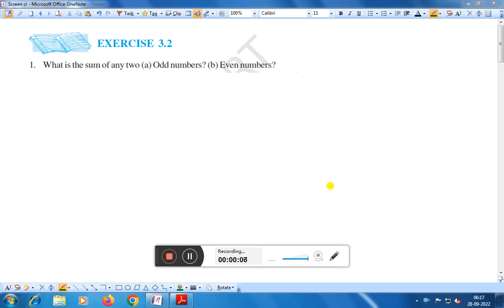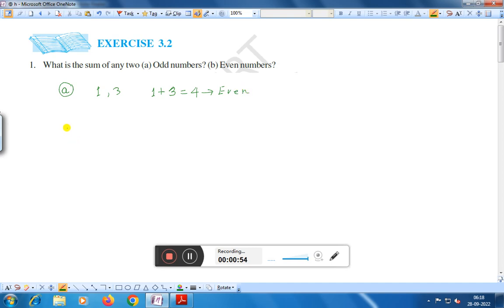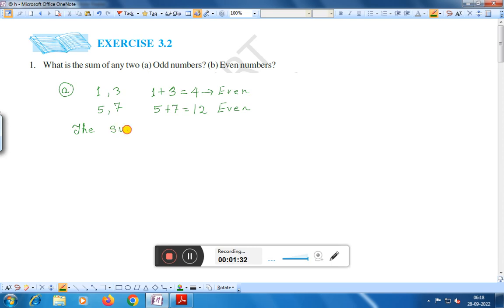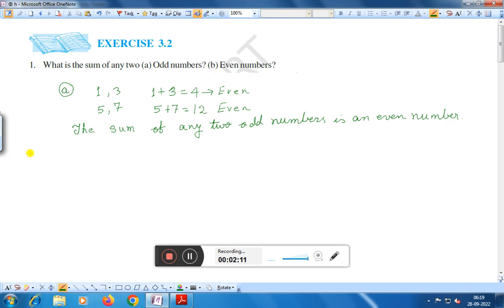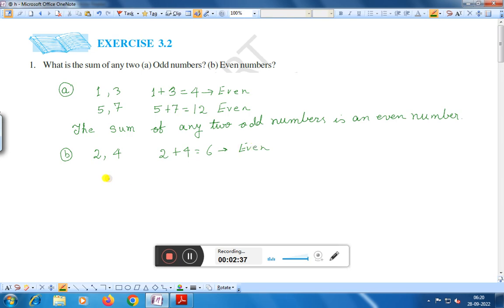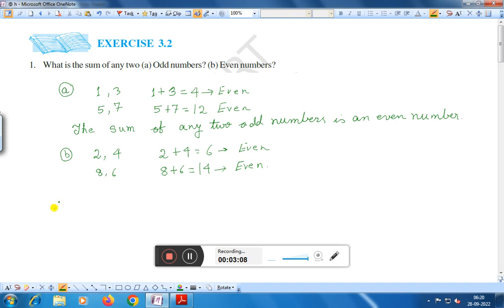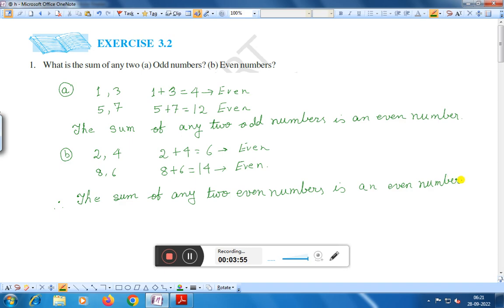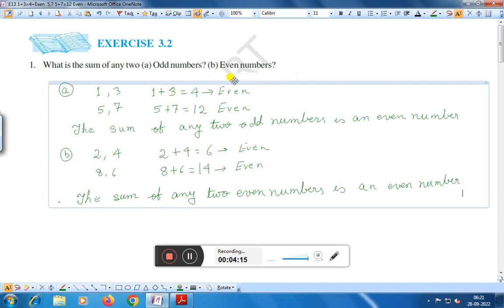NCERT,CBSE,EX-3.2,Q.NO-1,PLAYING WITH NUMBERS,CHAP-3,CLASS-6 MATHS